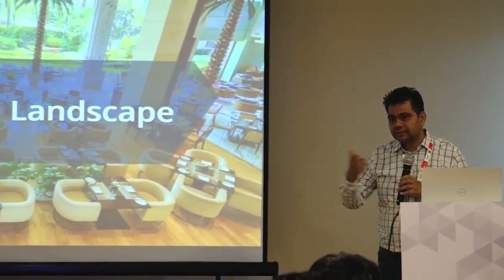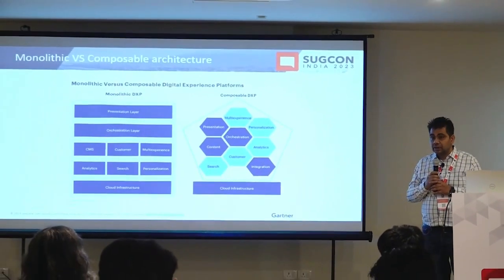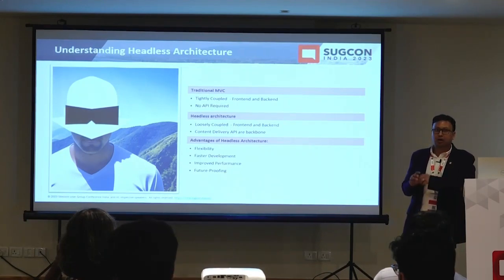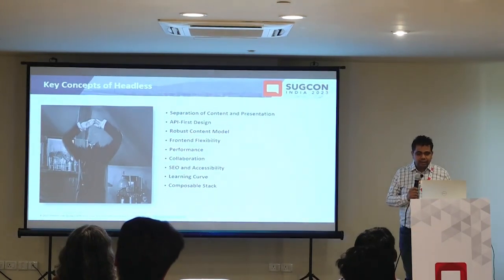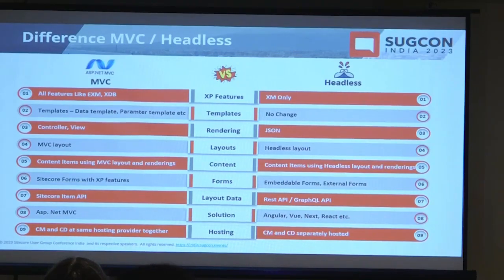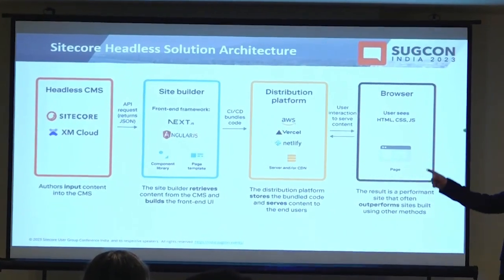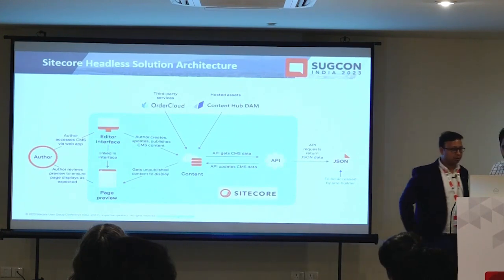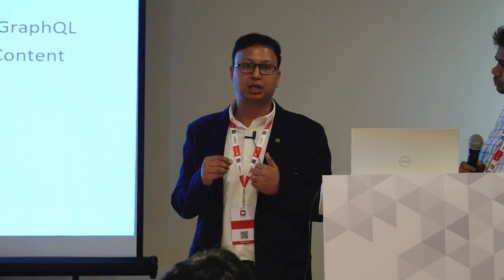Migrating from MVC to Headless for Unparalleled Agility By Raman and Vikas | SUGCON India 2023